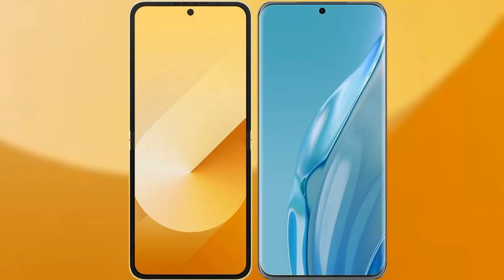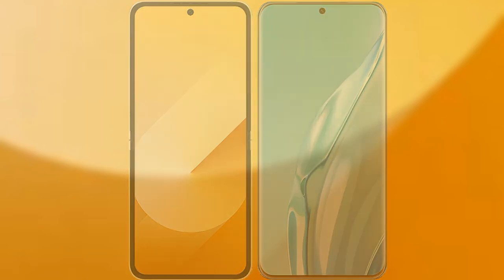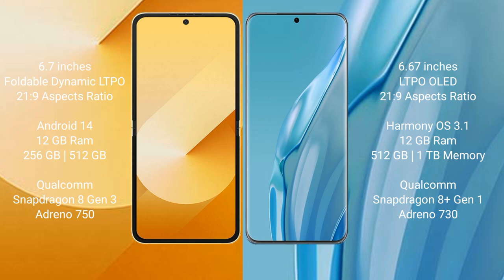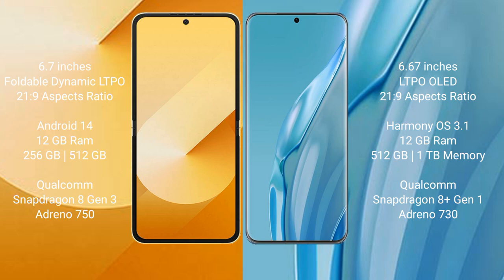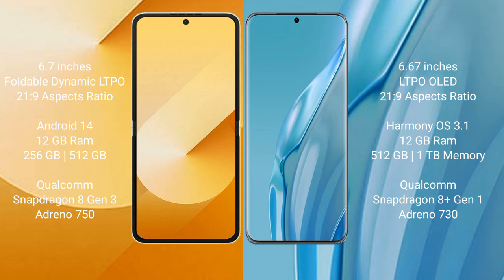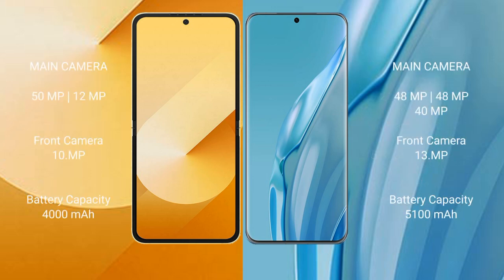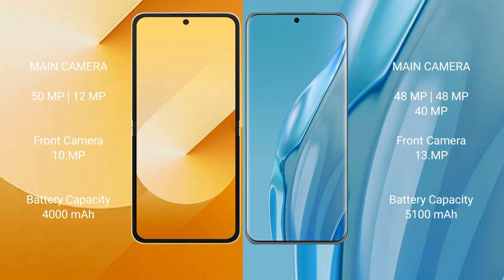Samsung Galaxy Z Flip 6 vs Huawei P60 Art Review